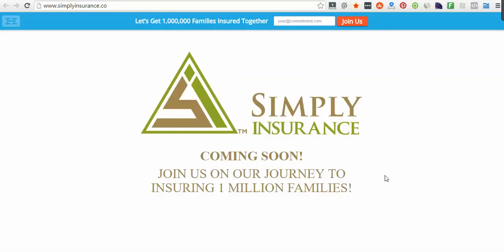How to Increase Conversion on simplyinsurance co - Coming Soon Page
Andrew Walton (with Neil Patel's Advanced Marketing Program) and special guest Sophie Eng disuss conversion optimization for a "coming soon" style landing page